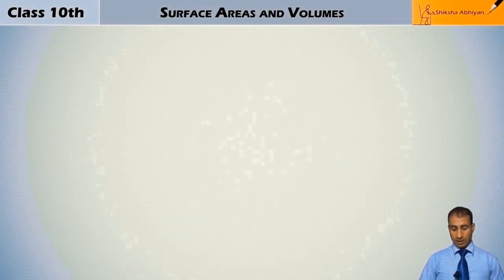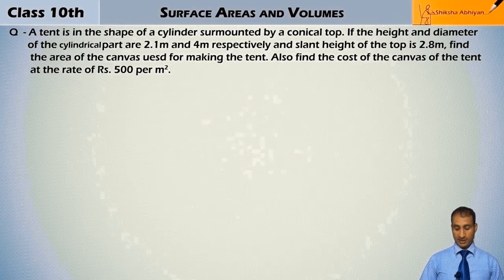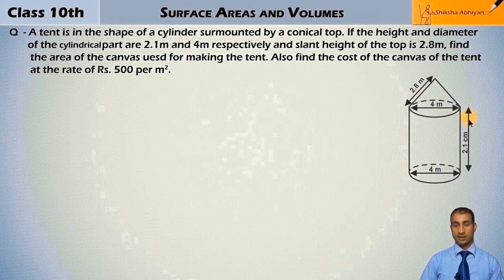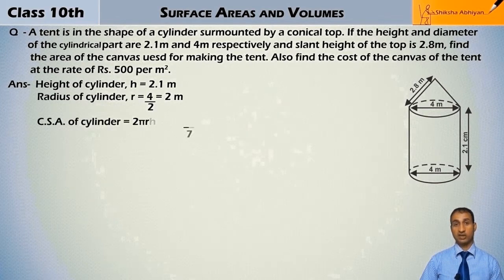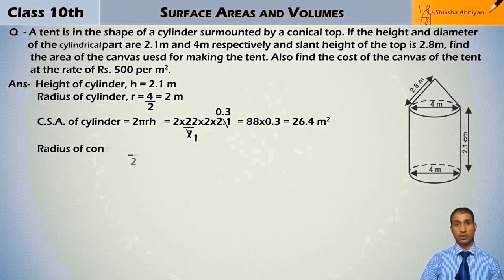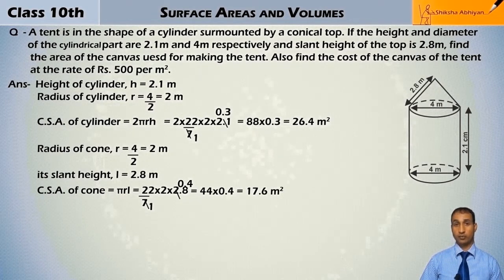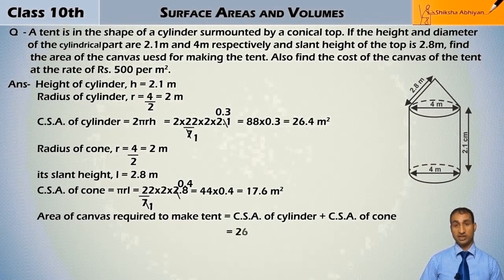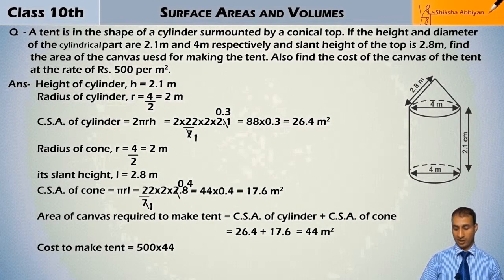Surface Areas & Volumes ( Find the Surface Area of a Cylinder ) Part 9 - CBSE Class 10 Maths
We have explained the method to find the surface area of a cylinder in this video.

This video is a part of series for chapter “Surface Areas and Volumes”, CBSE Class 10 Maths. In this series, we have completed all concepts, examples and entire NCERT exercises. It is a part of an initiative to provide quality online education to students free of cost on YouTube.
We will add video lectures for other chapters and subjects for class 10 soon. You can check our repository of video classes for class 9, class 10, class 11 and class 12, with a new and more interactive way of learning, specially made to give one-to-one learning experience JUST LIKE YOUR SCHOOL/ TUITION (subscription is free to oversee the content). You can also check your learning skills with our ‘’Academic Test” especially designed by experienced educators and based on CBSE curriculum (absolutely free for the entire academic session). that will help you top CBSE board exams. Just click on the links given below to enter the world of virtual learning at its best.